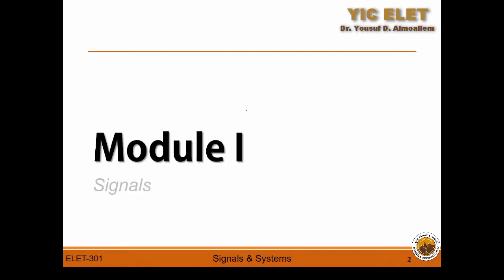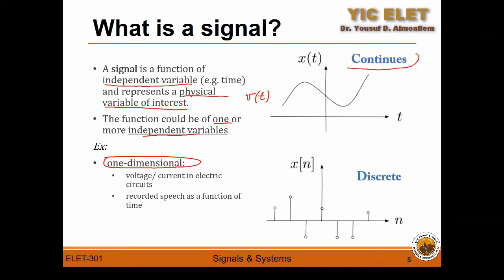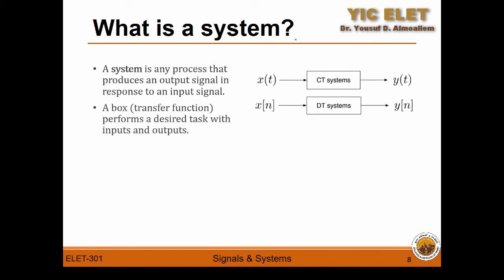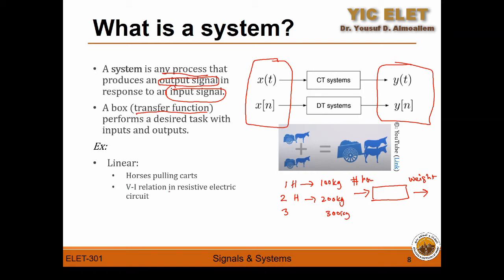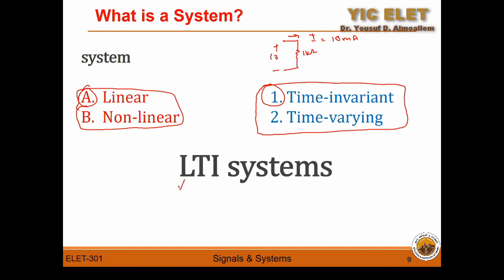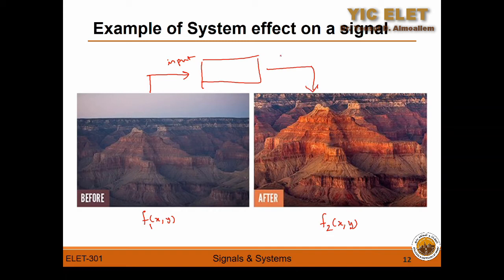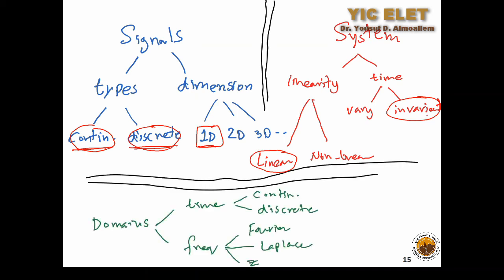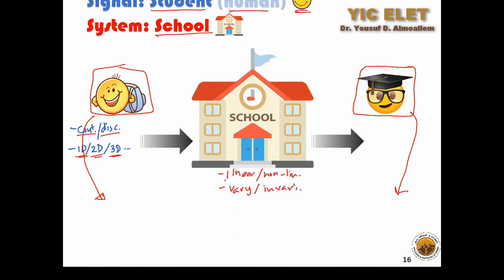ELET301 02 Signals Part1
An overview of the concepts of Signals and Systems. This video gives a brief idea about the scientific method to analyze physical phenomena and how to convert them into quantized numbers as signals and systems. Those signals could be viewed from three perspectives: as numbers in tables, as graphs in plots, or as expressions in functions.
CSE351/EE204/ELET301 Signals and Systems course at Electrical and Electronics Engineering Technology, YIC, Kingdom of Saudi Arabia.